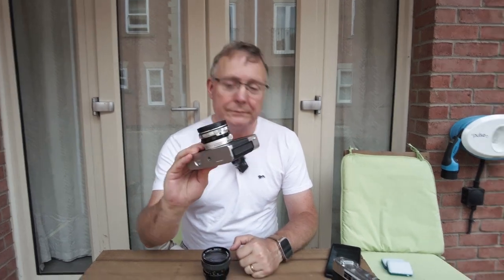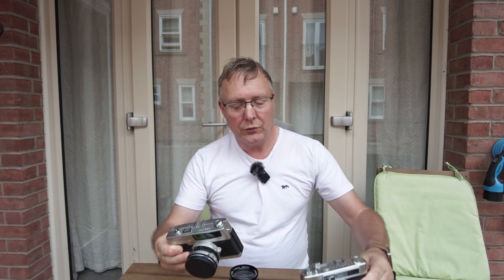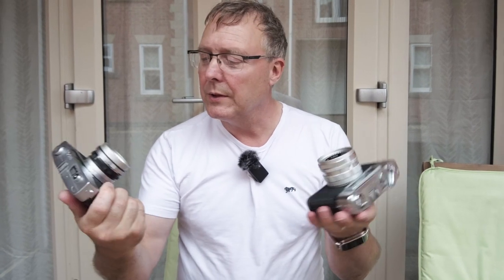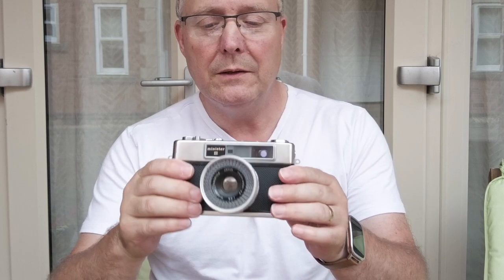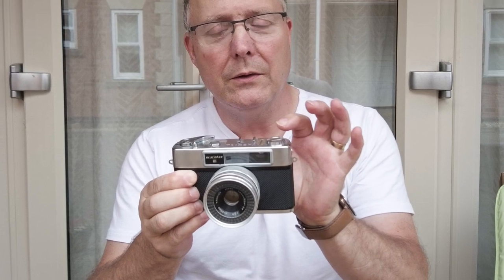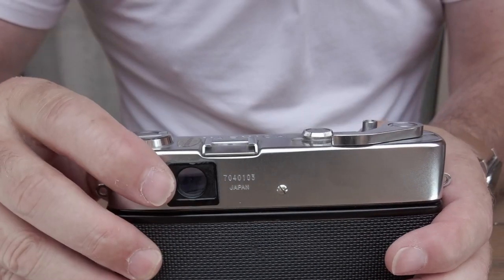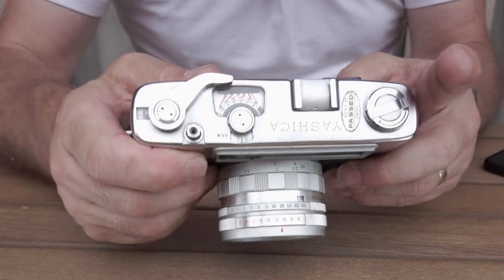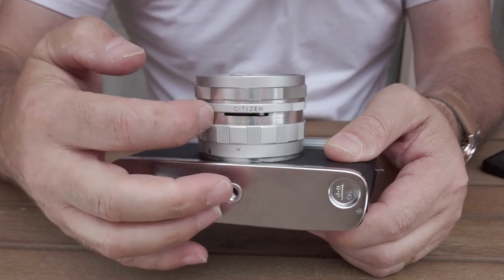How to use the Petri 7S & Yashica Minister III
In this video we take a look at the Petri 7S and Yashica Minister III.
 We will look at how to use the cameras how to use the built in meter and set the exposure using the shutter and aperture rings and  to focus using the rangefinder.